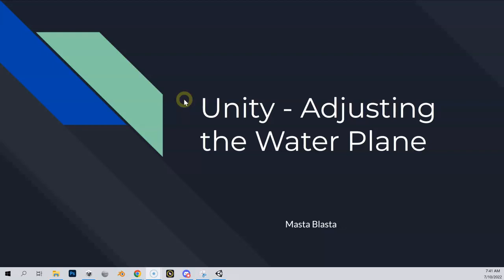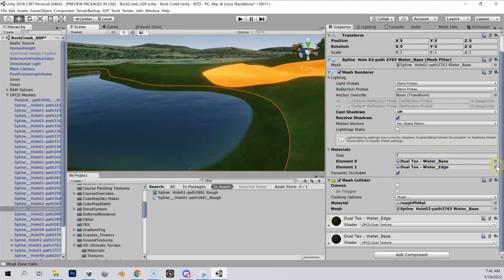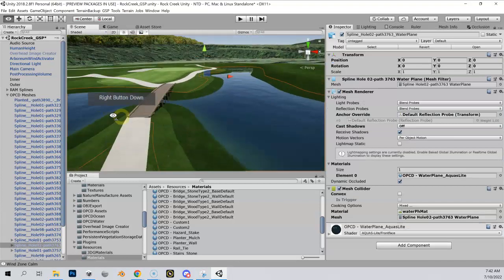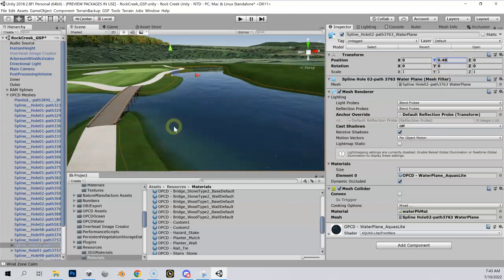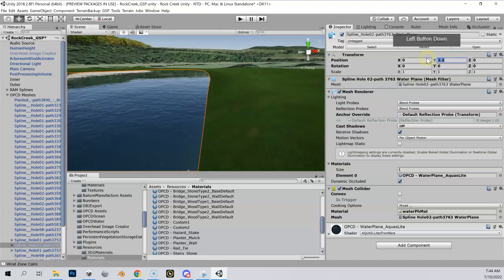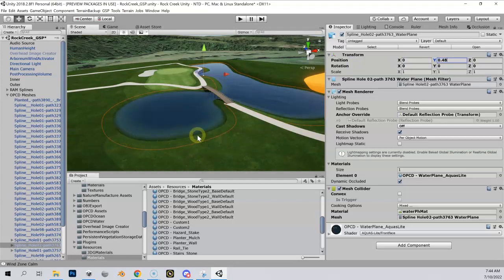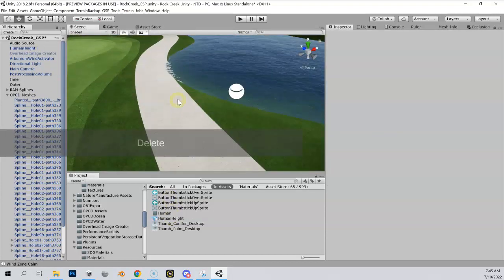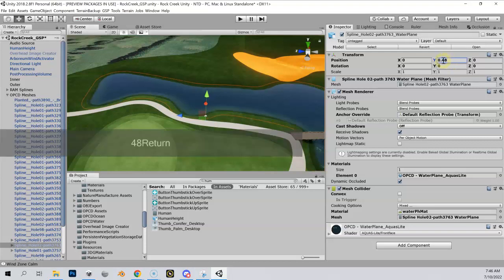Unity - Adjusting Water Plane